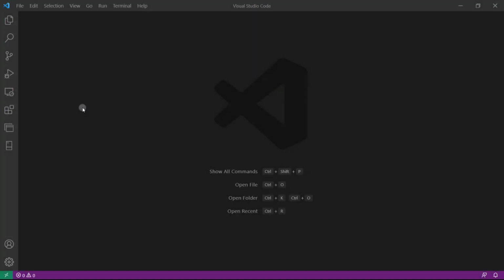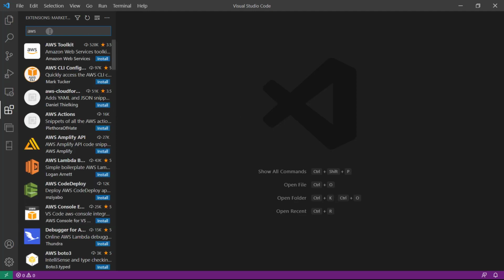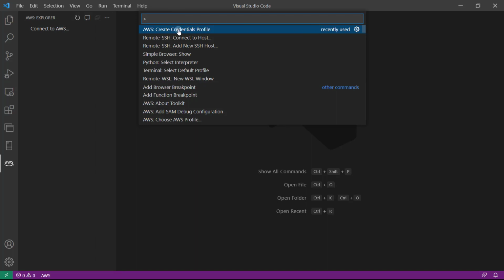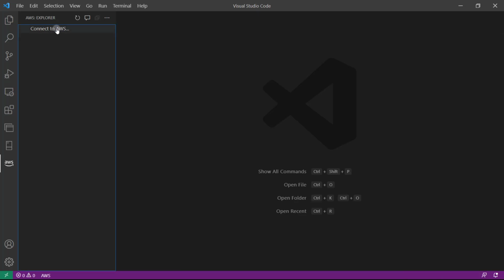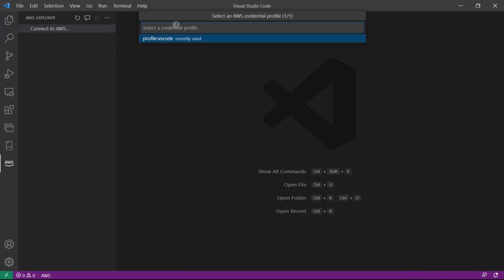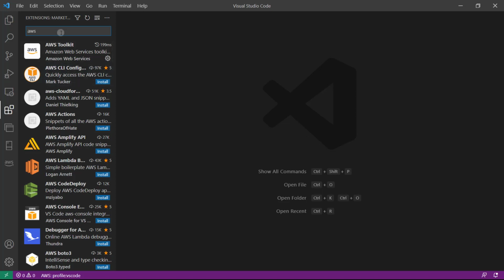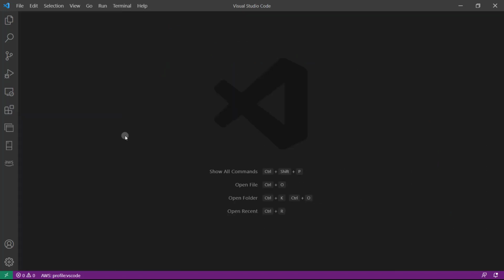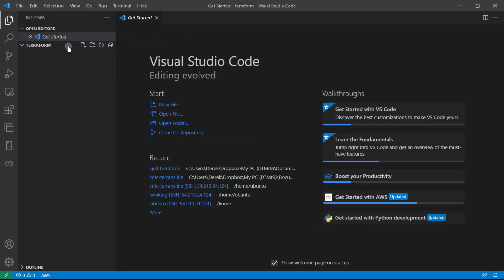VSCode Setup for AWS and Terraform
We're going to quickly setup VSCode to use Terraform with AWS